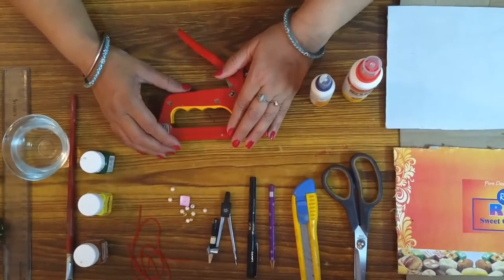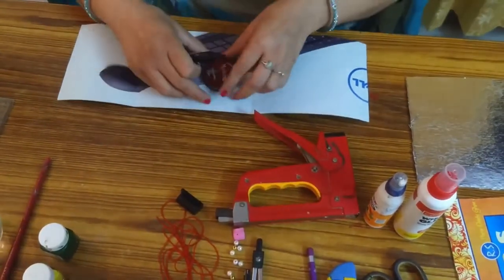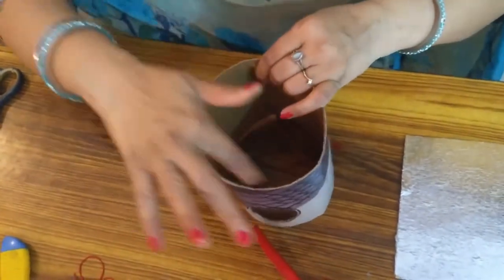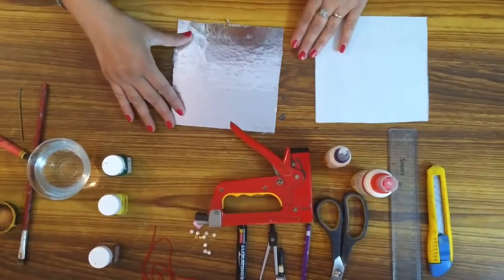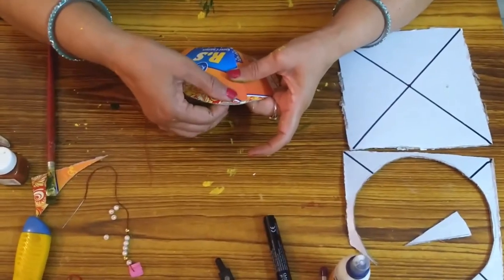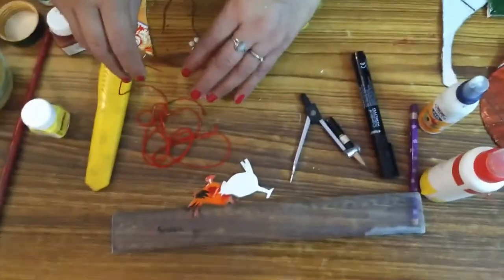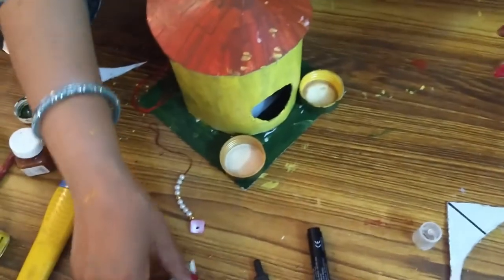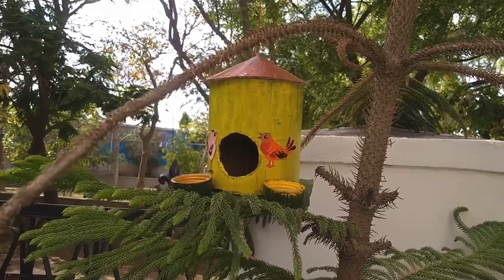How to make "Bird Shelter & Feeder"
Utilize this lock down period & improve your creative skills. Make a bird shelter & feeder by using waste materials like used card board sheets, bottle caps, broom stick and some beads.